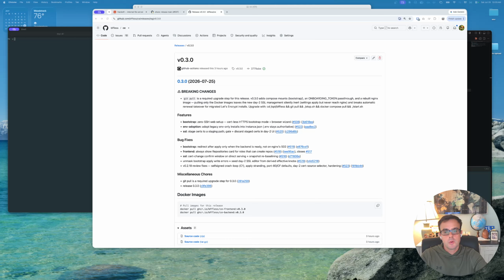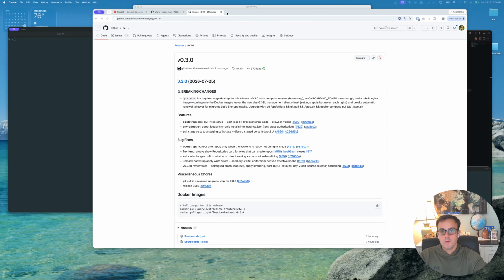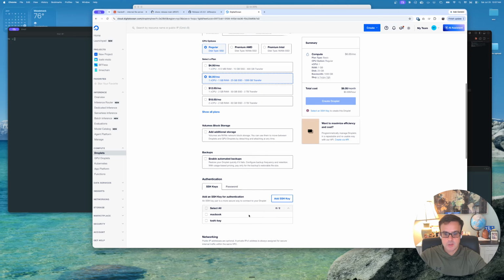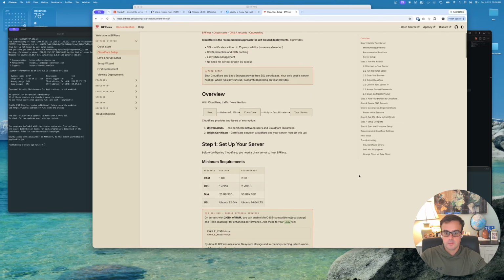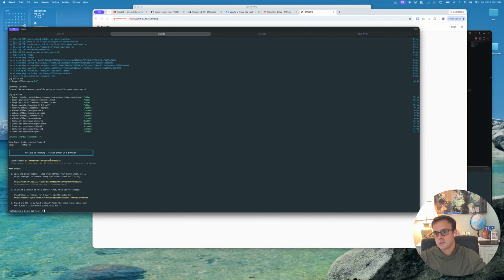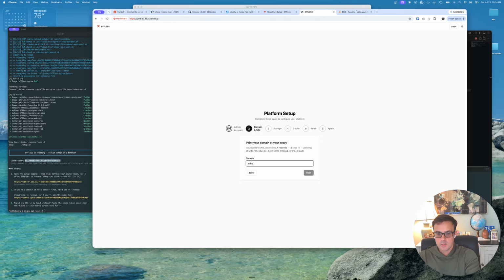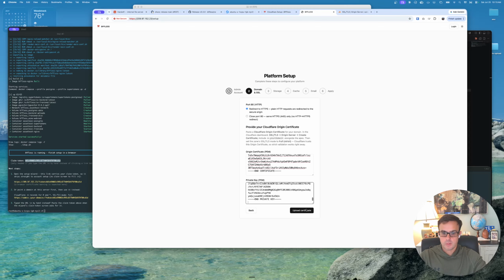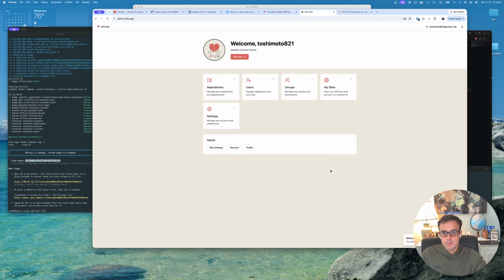25. BFFless Web UI Onboarding and Cloudflare Setup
This video demonstrates the new web UI onboarding experience introduced in BFFless version 0.3.0. The walkthrough covers provisioning a DigitalOcean droplet, running the installation script, and securing the initial setup with a claim token. It concludes by configuring Cloudflare DNS records and origin certificates to successfully launch the platform.

0:00 Provisioning the Server
2:05 Terminal Installation
3:05 Web UI & Cloudflare Setup